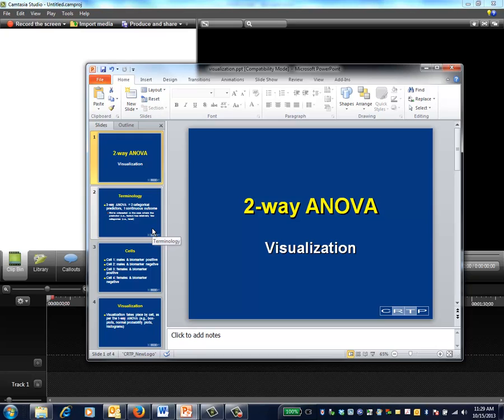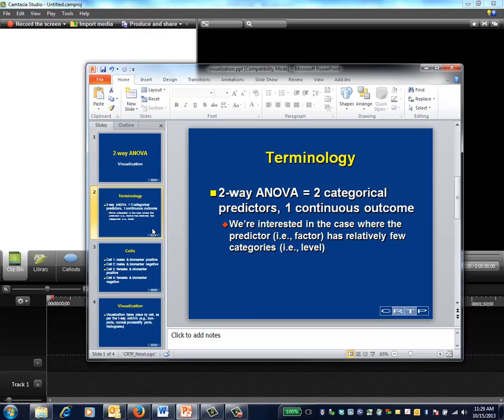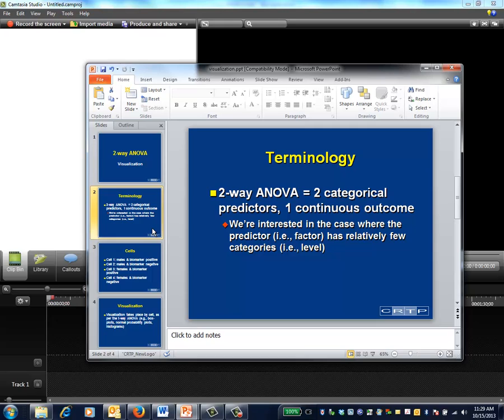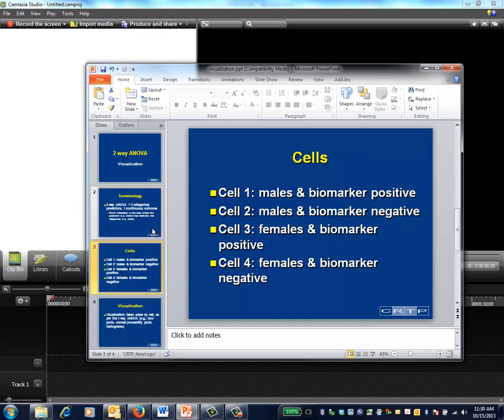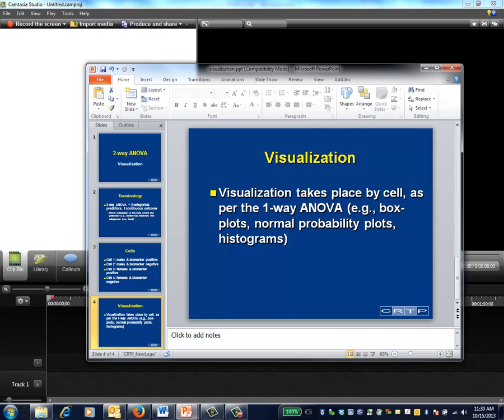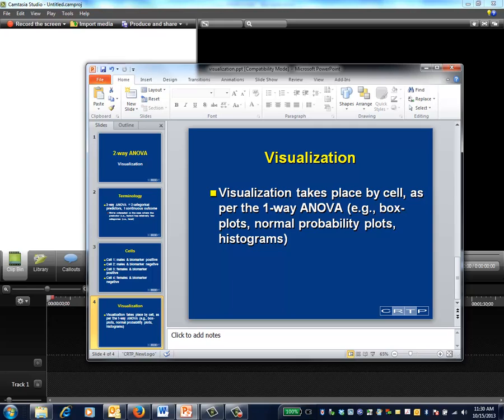2-way ANOVA: visualization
visualization of data by cell